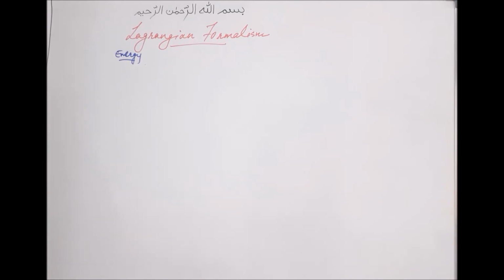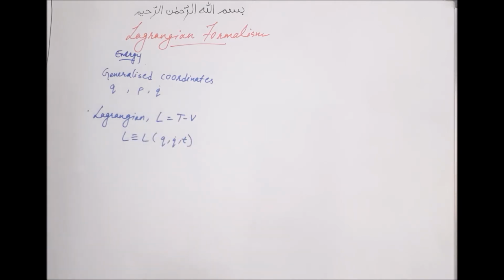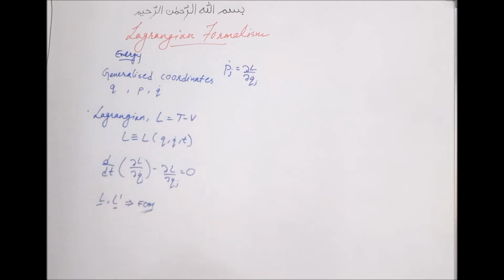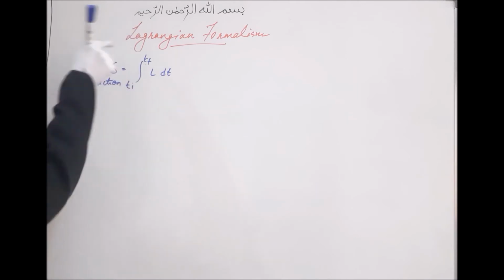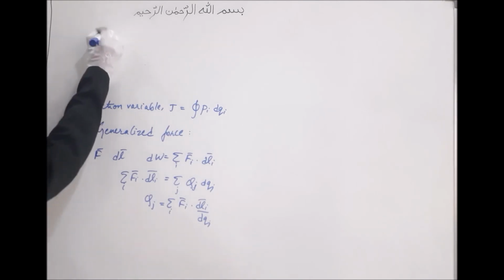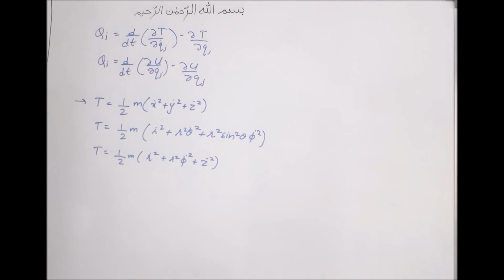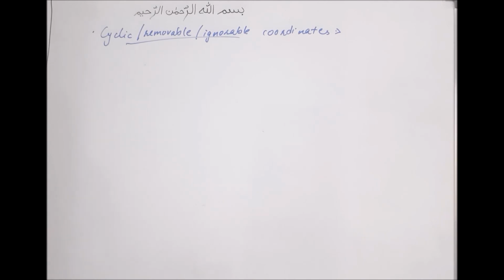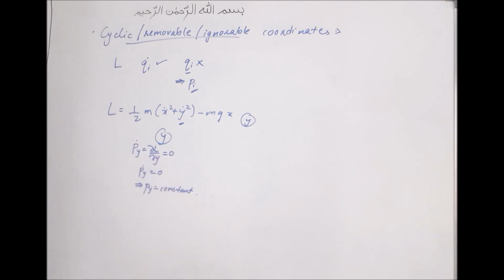Classical Mechanics Part 6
CM Part 6 of the series for CSIR -NET Physics.

Lagrangian Formalism - Introduction, Cyclic coordinates